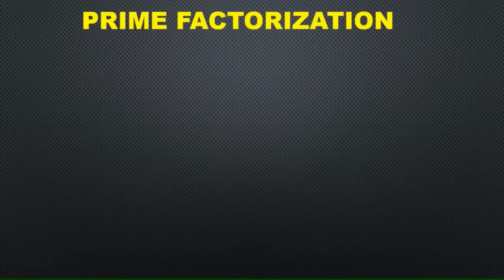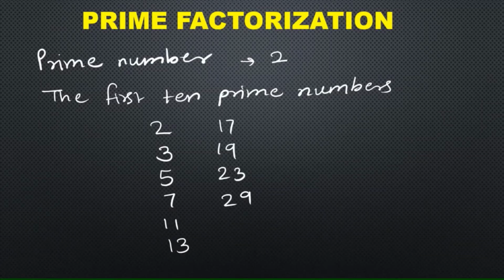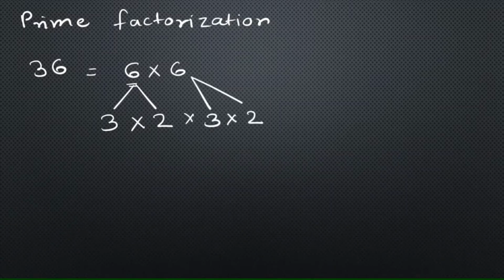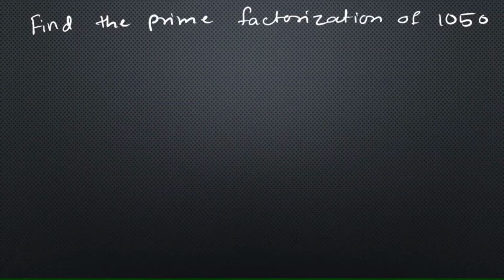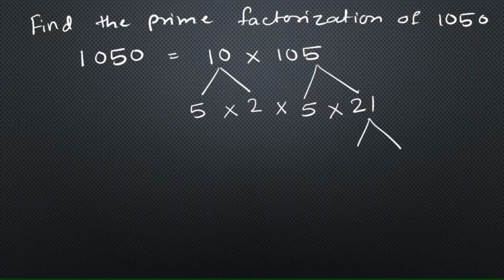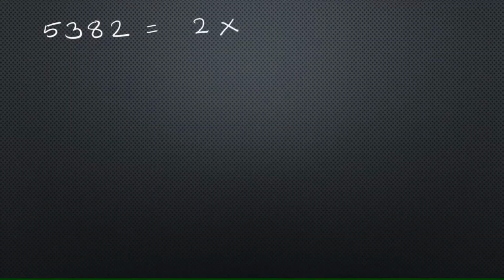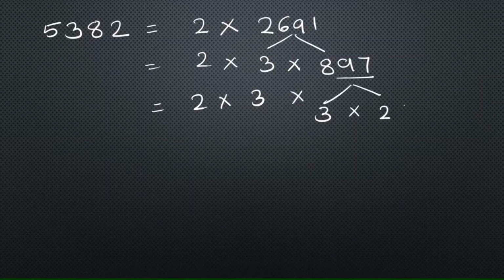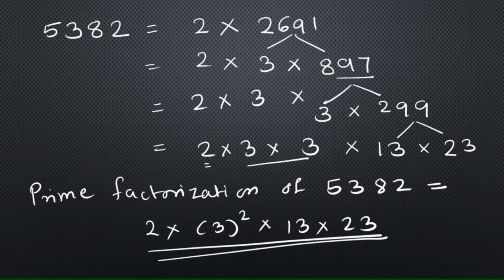Prime Factorization | Factors and multiples |What is prime factorization | Math School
Welcome to Prime Factorization   with Math school. You are having trouble in  how to find prime factors of a given numbers ? You're in the right place!

By applying these rules from this Math educational video you will increase your math skills and division .

Whether you're just starting out, or need a quick refresher, this is the video for you if you're looking for help with  prime Factorization . Math School will go through  examples and explain  how to find prime factors  of some particular number.

This video is quiet useful for those student  who are learning Prime Factorization.
Hopefully this video is what you're looking for when it comes to Prime Factorization.

Thank you for viewing our video. Here are some more videos of our channel